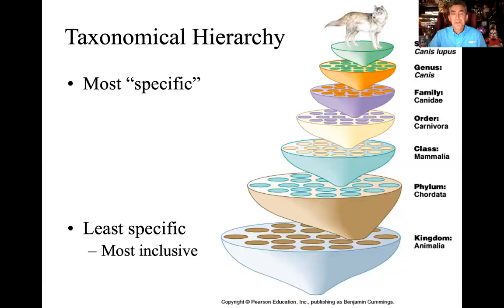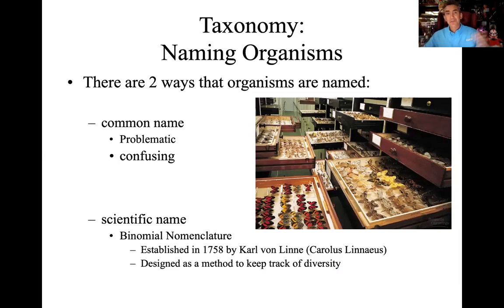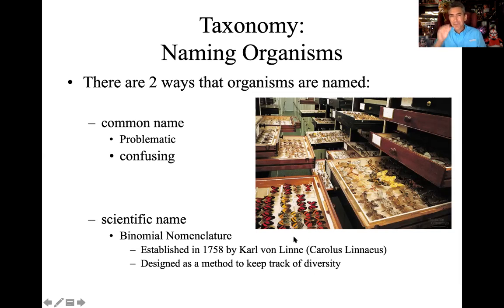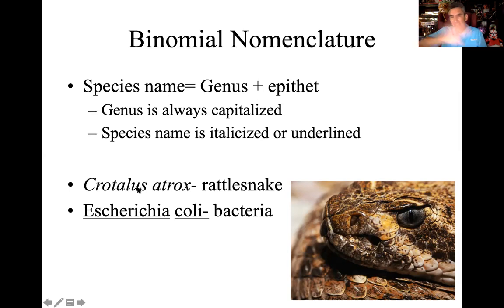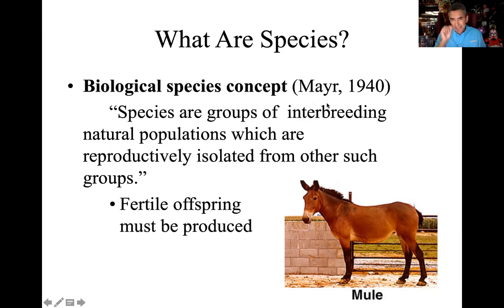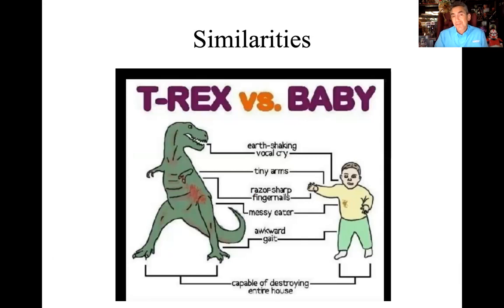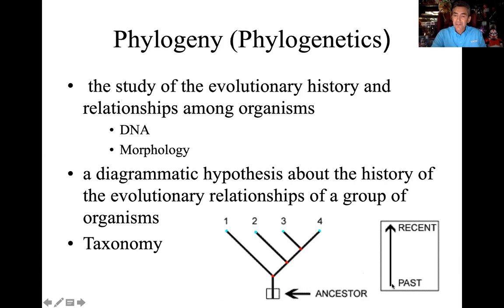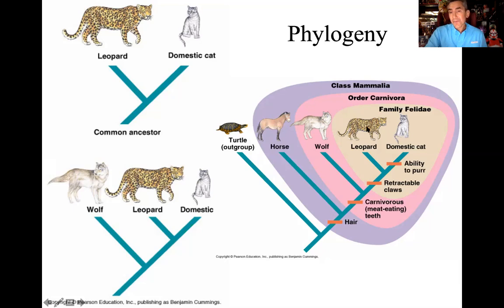Taxonomy and Binomial Nomenclature